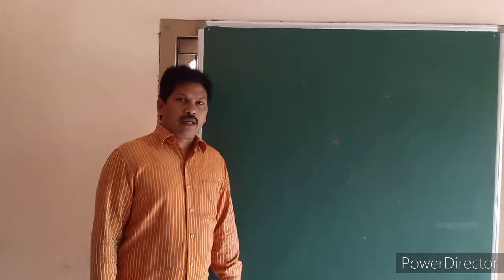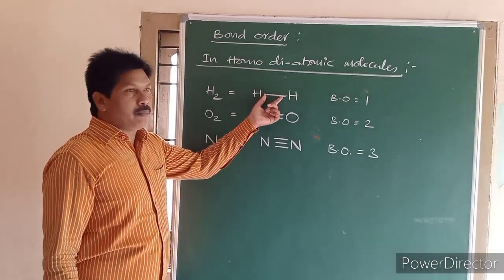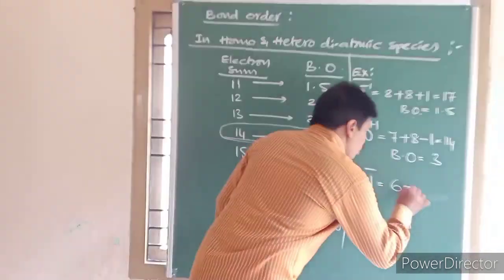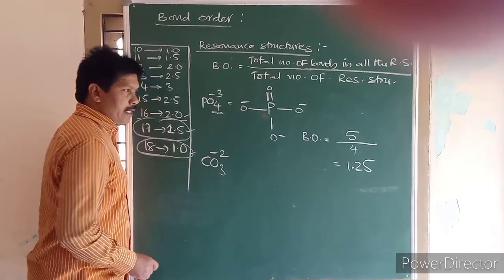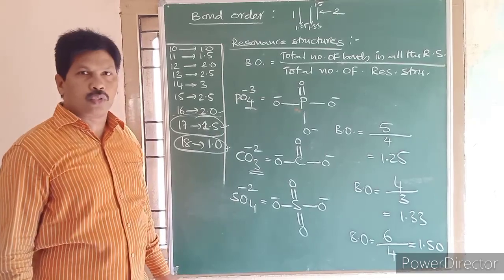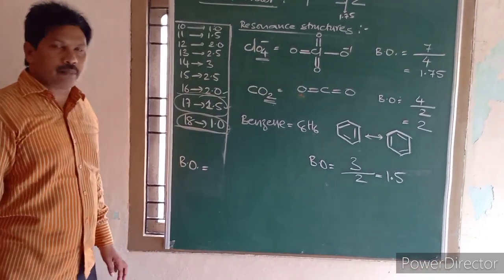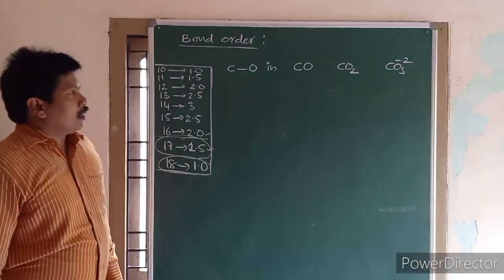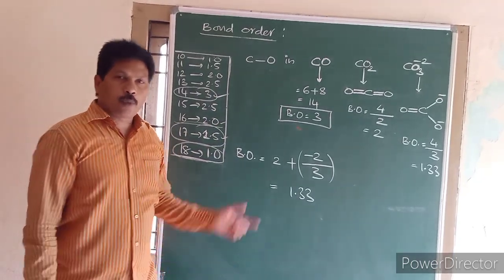JB sir online chemistry class on Bond order/JEE_MAINS/Advanced/NEET/All INDIA entrance exams